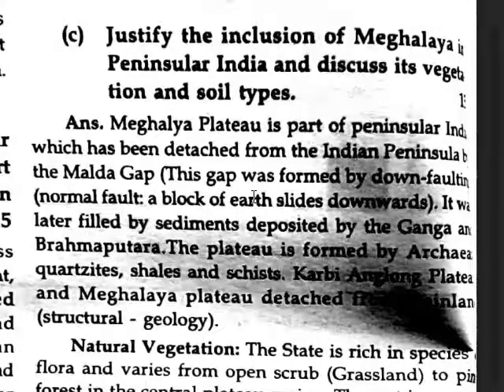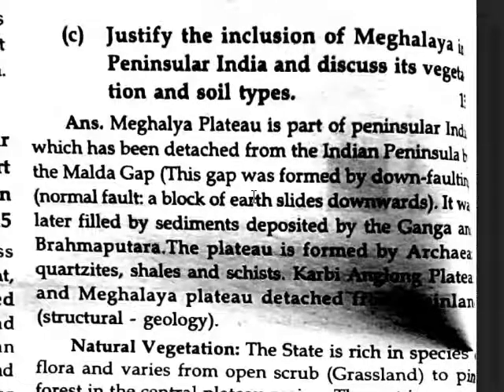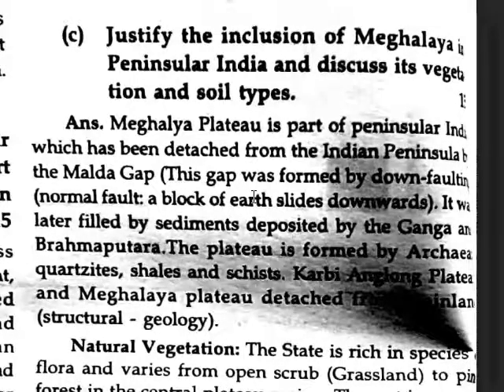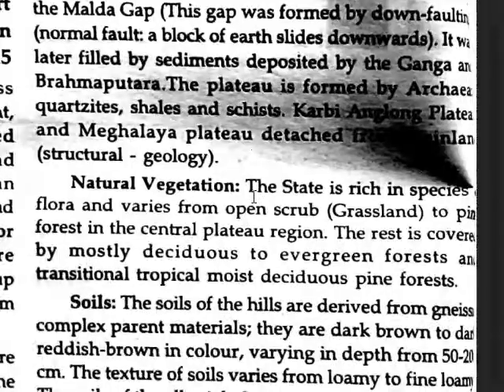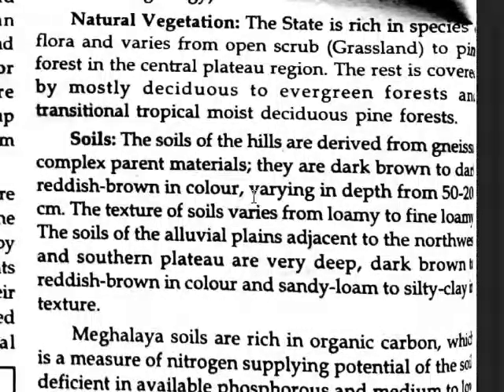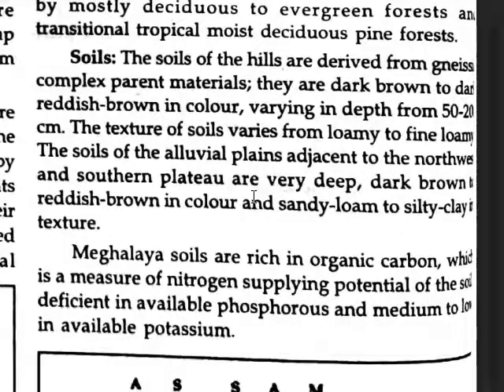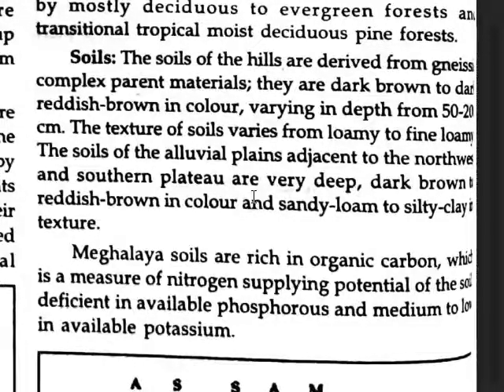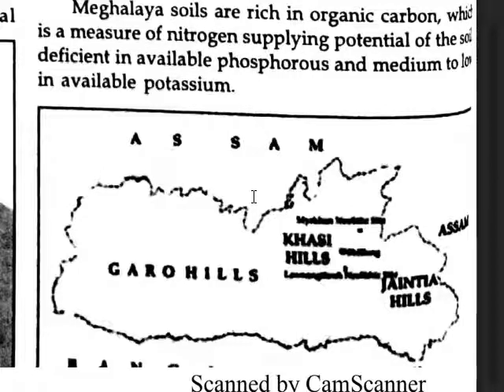SOIL AND VEGETATION TYPES OF MEGHALAYA PLATEAU